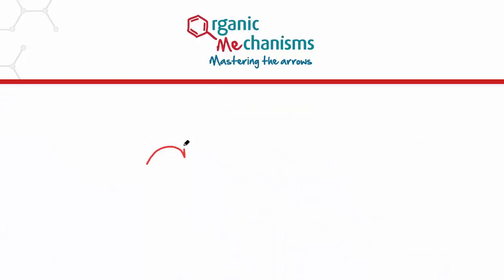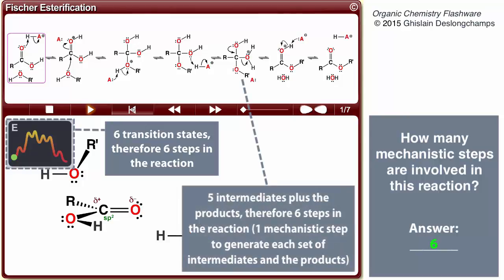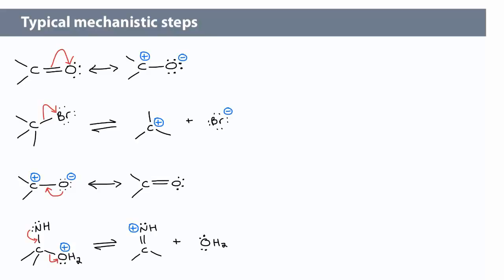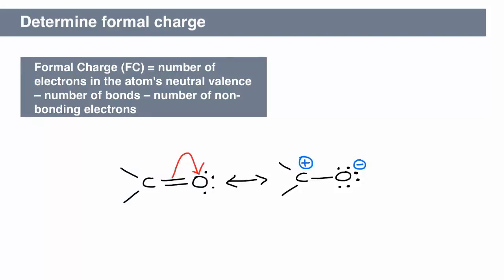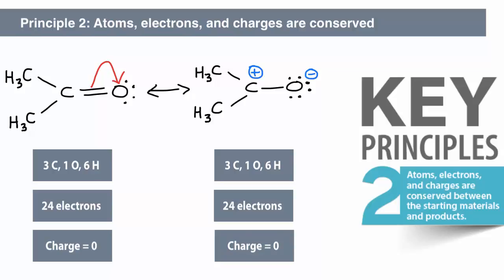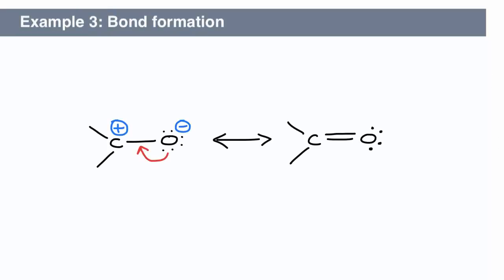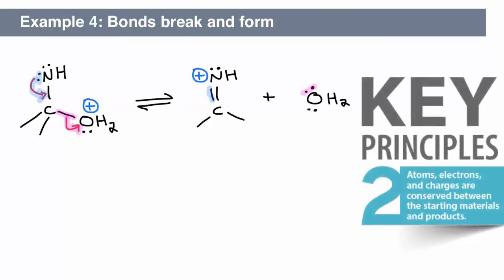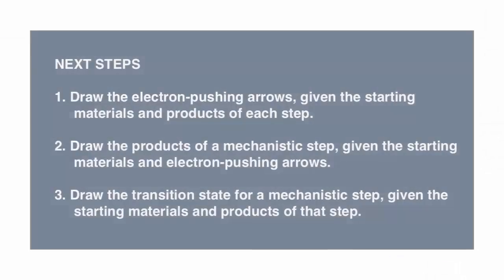Introduction to the language of organic reaction mechanisms